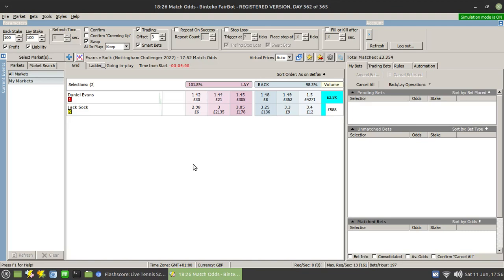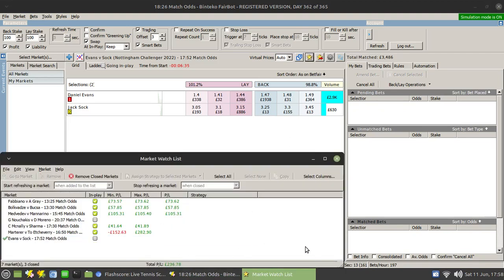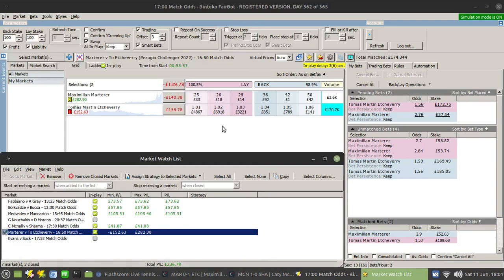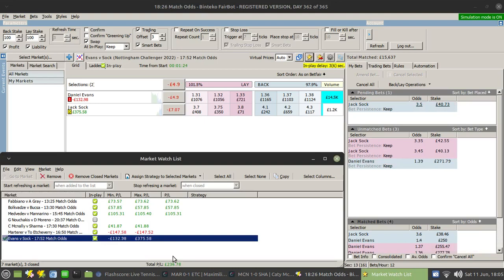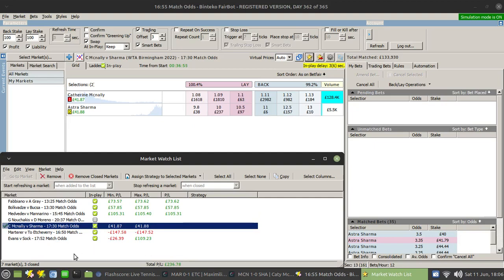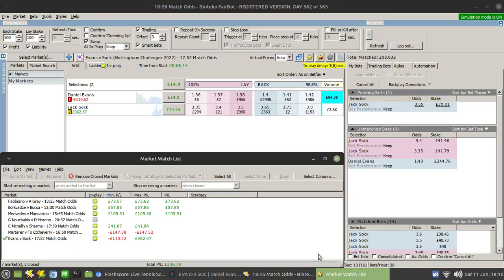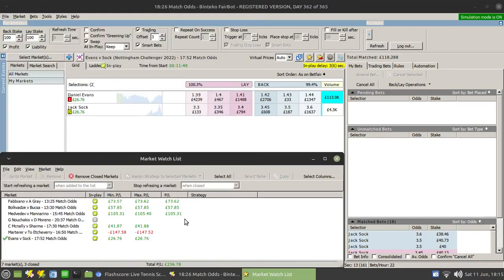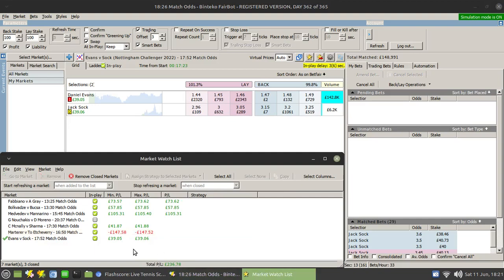What Bizarre Idea Is This?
As a celebration of posting the 100th video to the channel I revisit an old friend in the 'In-running Scalping Technique' but with a twist. We apply it in the tennis markets and execute it on both sides of the book.